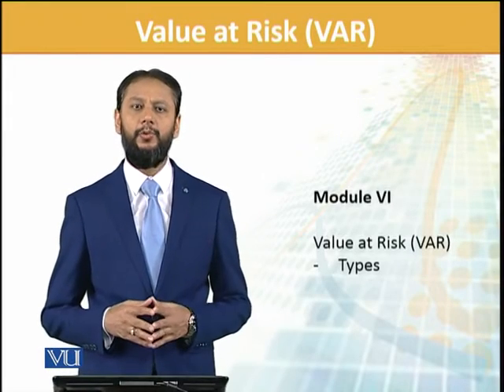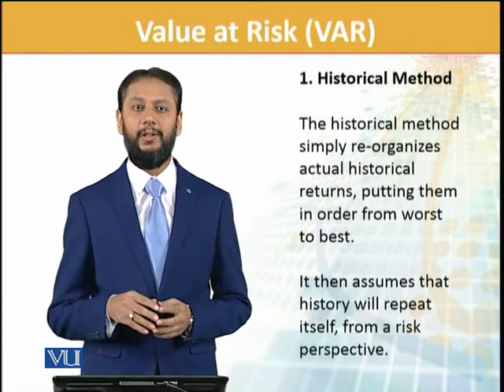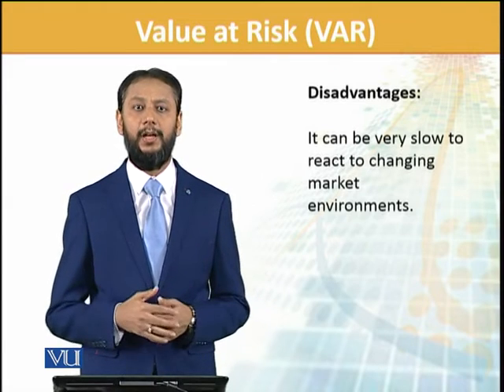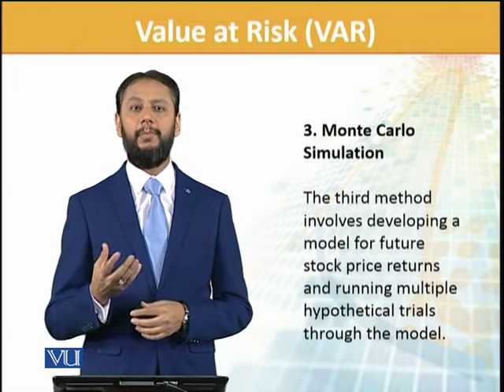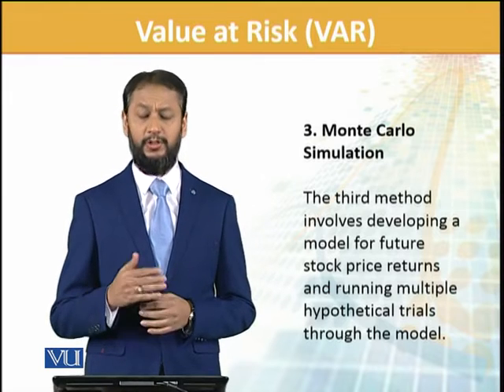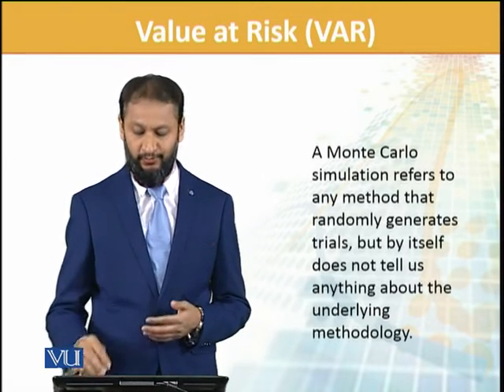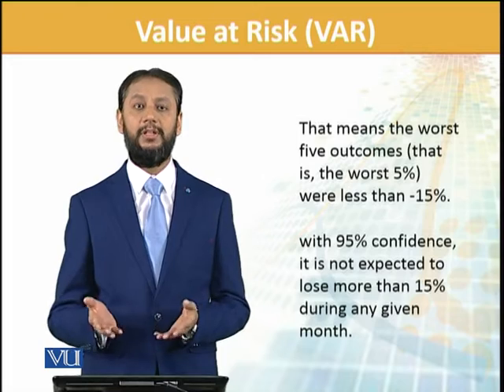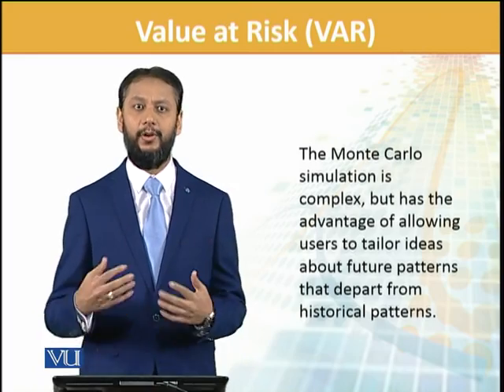FIN702_Topic041 | Financial Risk Management